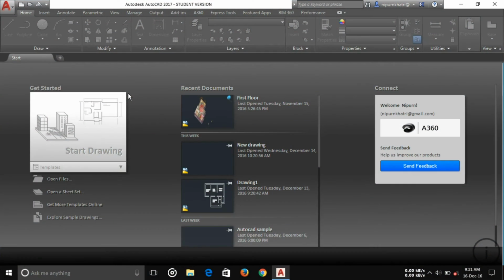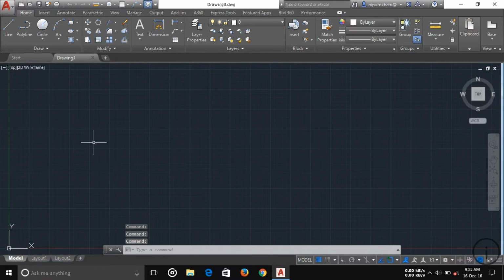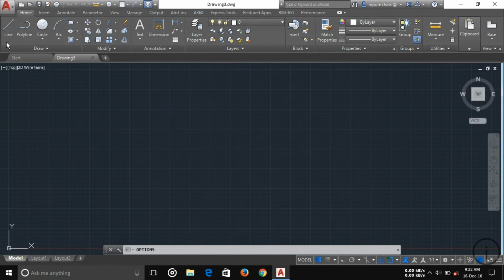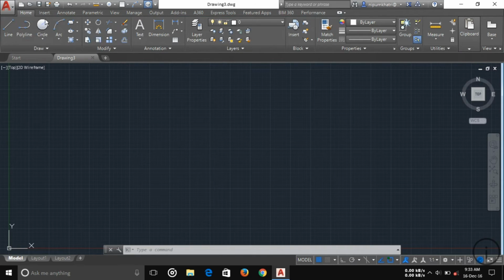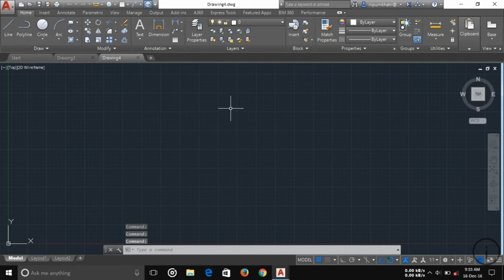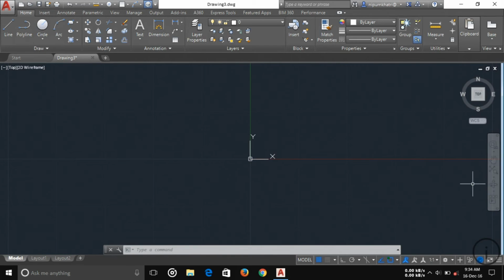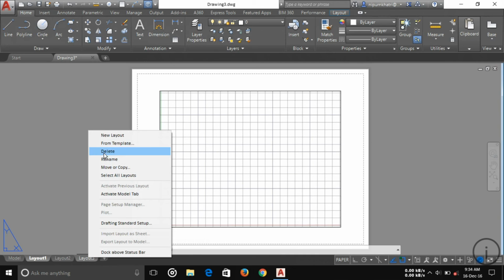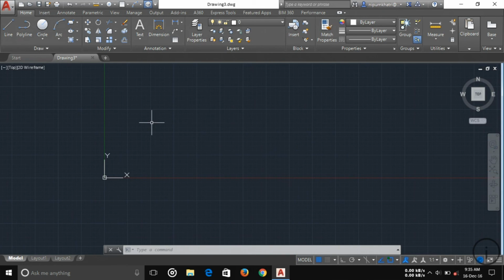Autocad 2017 Part-1 Interface in brief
Autodesk AutoCAD 2017 full tutorial for drawings. Just follow us to learn AutoCAD. If you have any question write up in below comment section.

See the useful shortcuts and command which may help you in various projects.